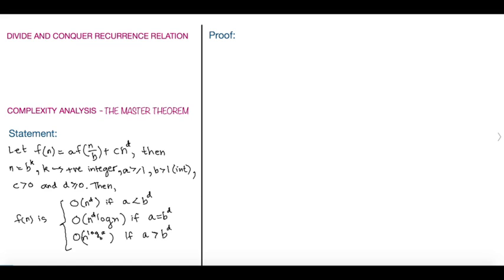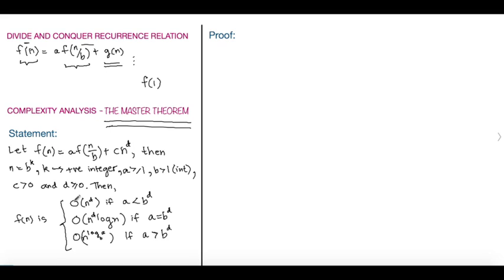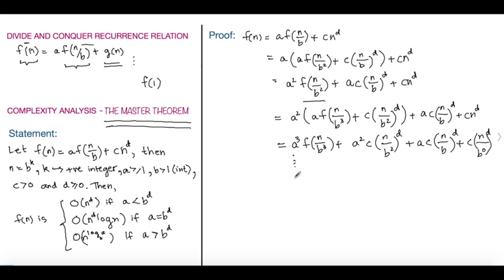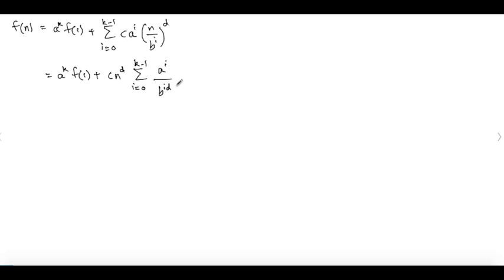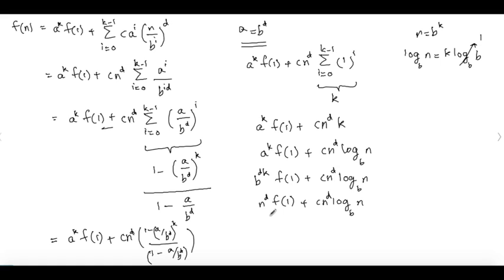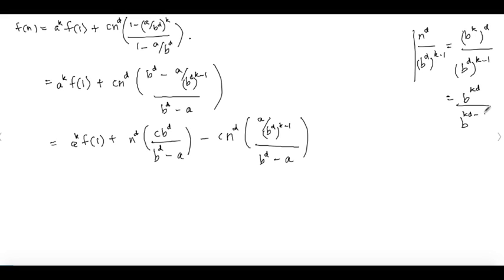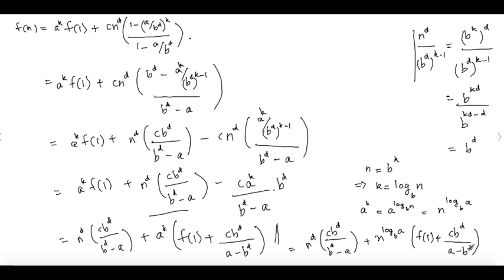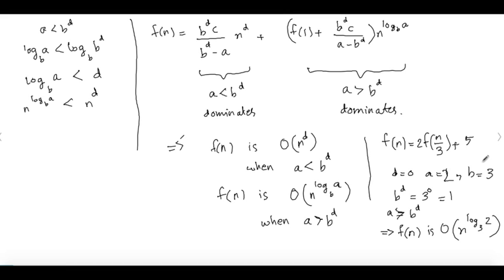Divide and Conquer Recurrence Relations and The Master Theorem (Statement and Proof)